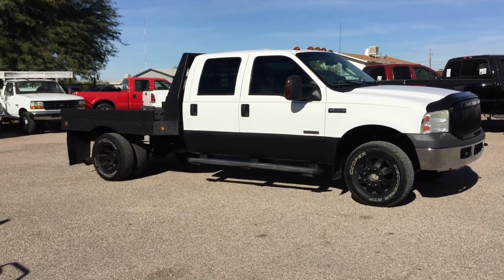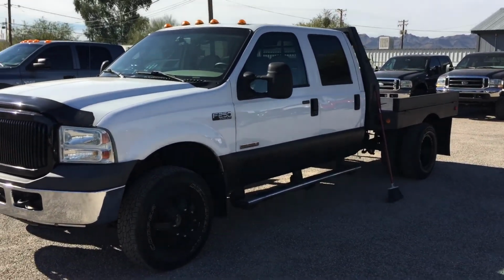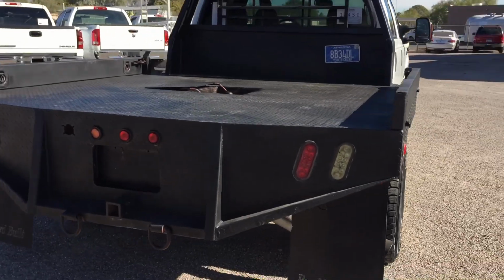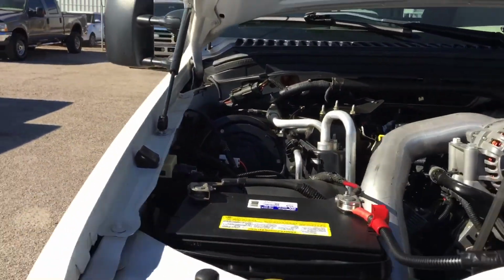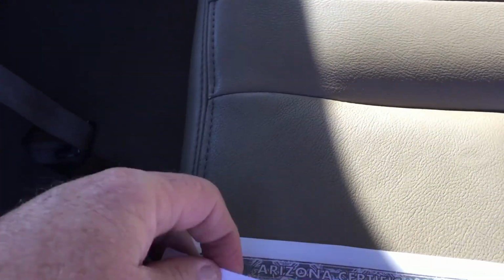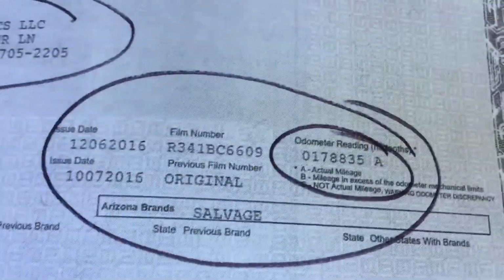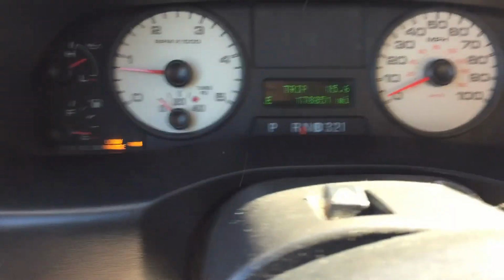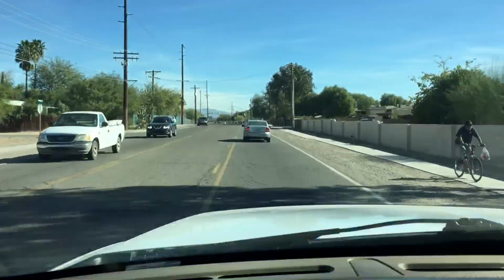Ford F350 Diesel Wheel Kinetics